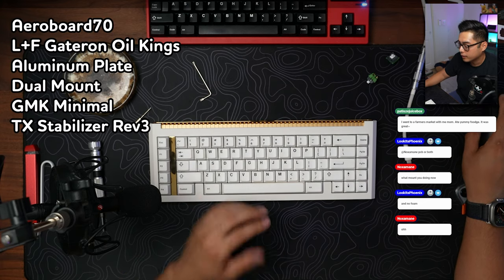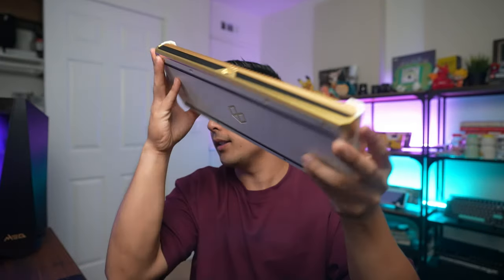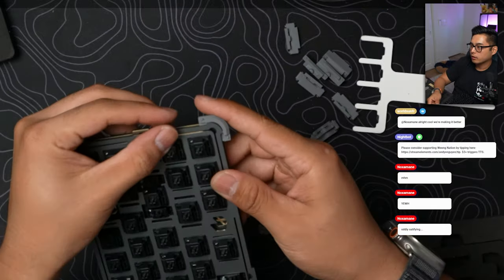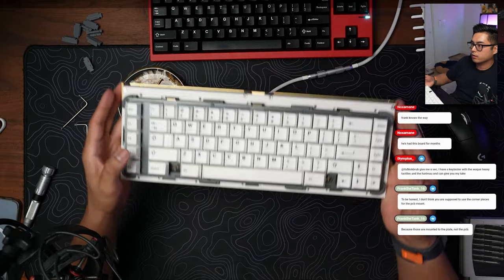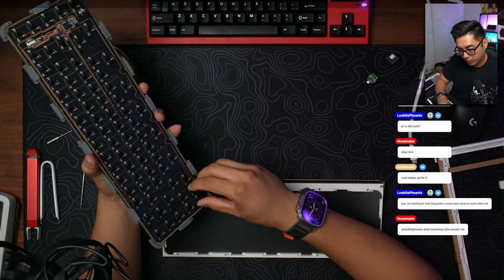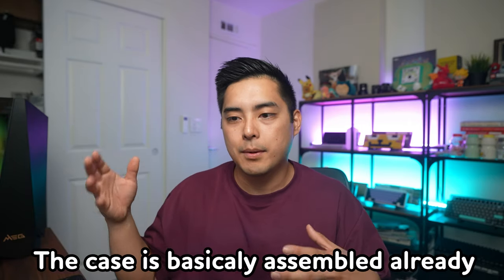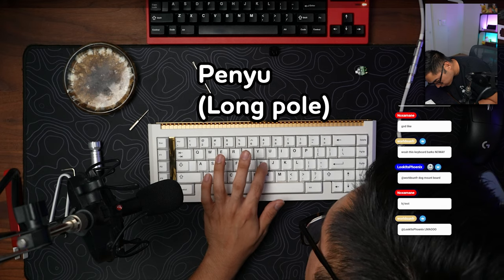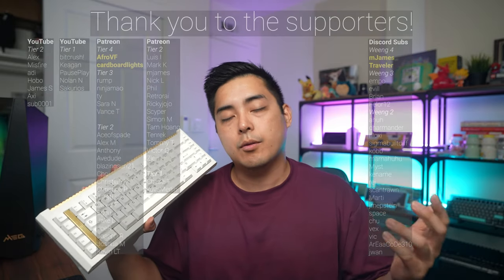a high end instock keyboard enters the mix - aeroboard70 review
I stream on Twitch on Tuesdays and Thursdays at 5:30 PM PT.

Board insulation: None
Plate: Aluminum
Keycaps: GMK Minimal with Icon mod kit
Switches: L+F Gateron Oil Kings
Stabilizers: TX Stabilizers Rev3